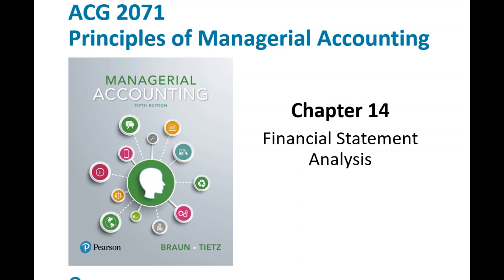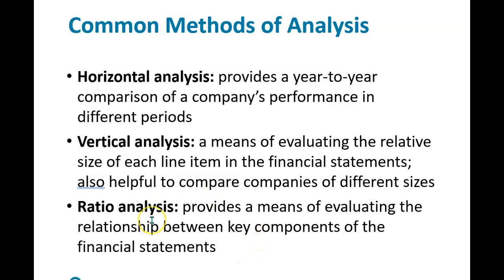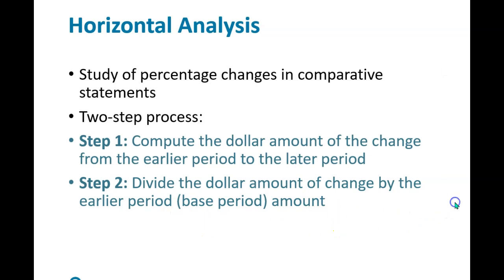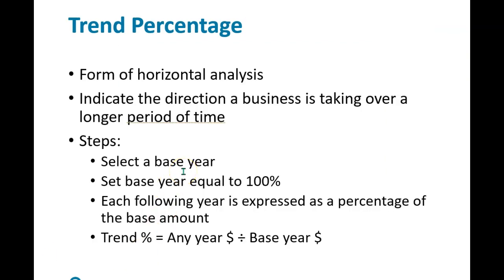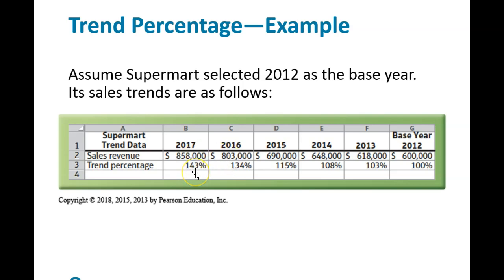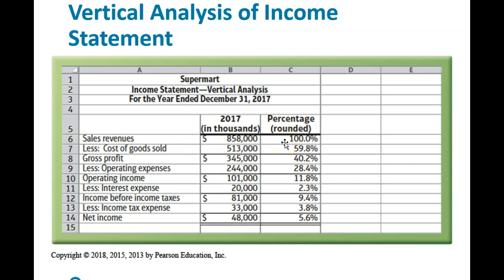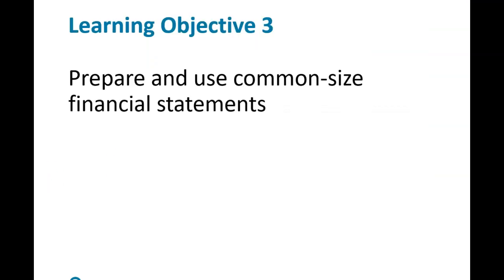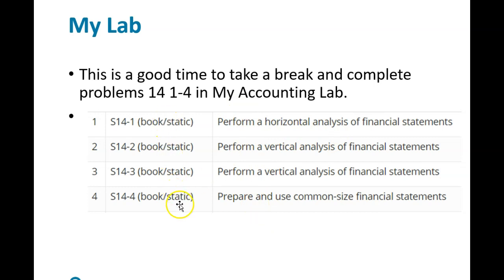2071_Ch14 Part 1